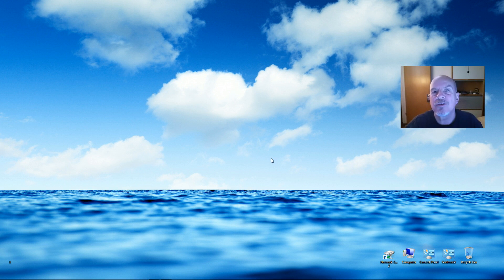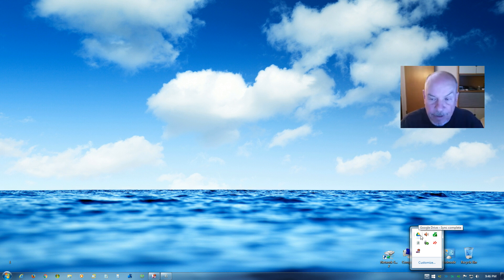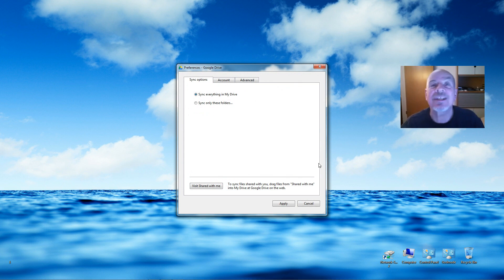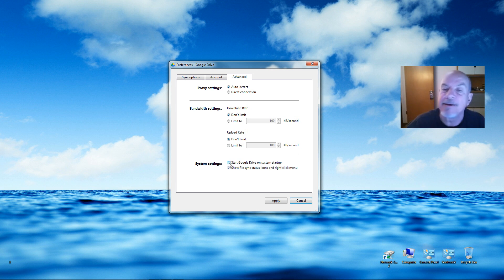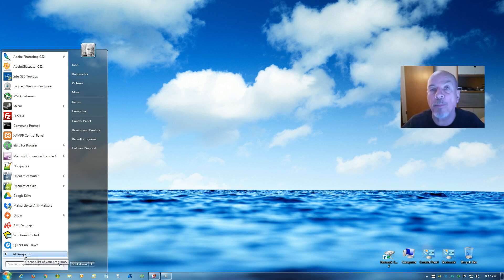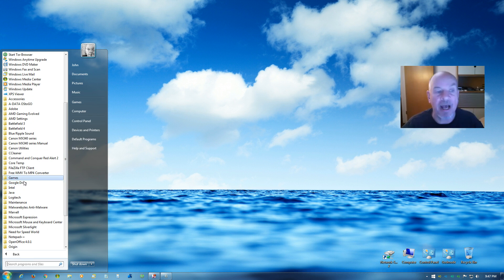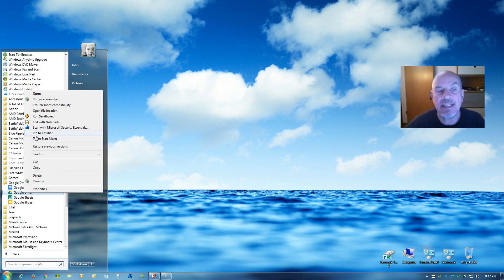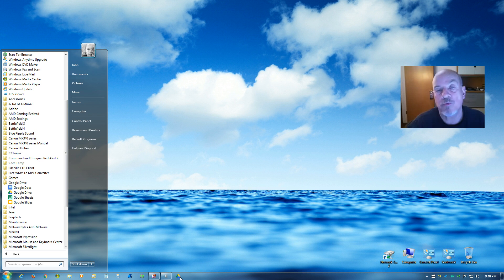Stop google drive loading on startup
How to stop Google Drive from loading on system startup. Tutorial how to disable google drive from starting on Windows startup and running in the background.